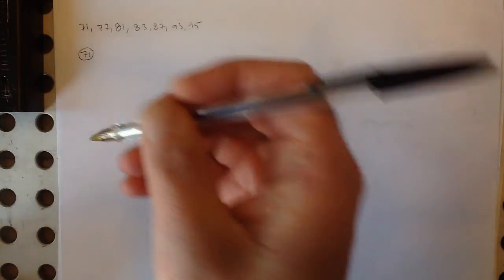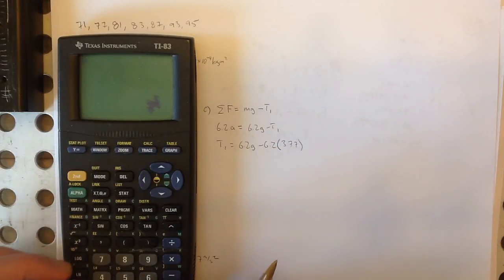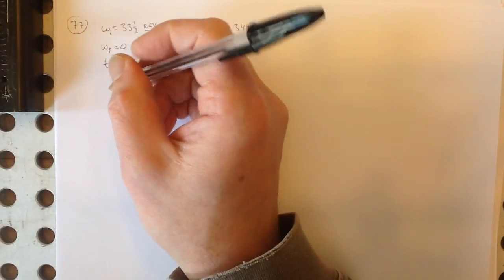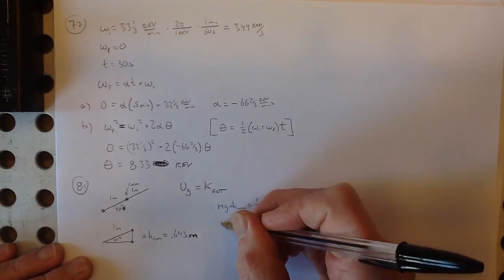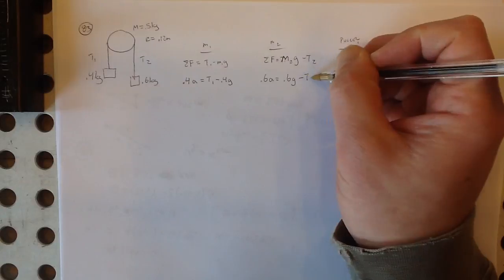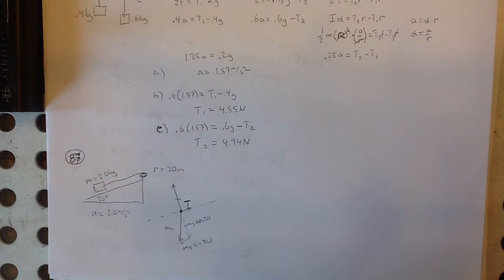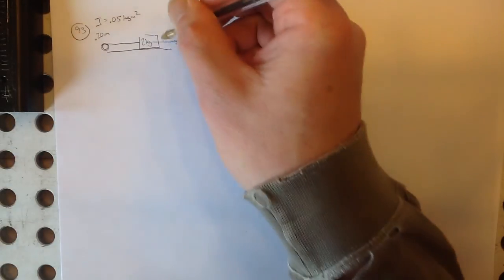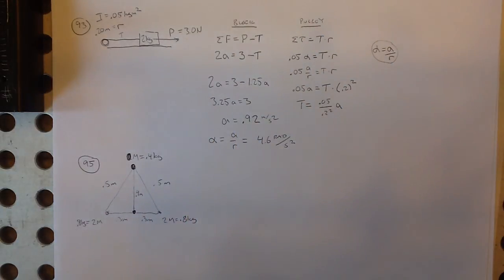AP Physics Chapter 10 71*,77,81,83,87,93,95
Why the * on 71? Because the answers in the back of the book are wrong! See video for correct answers.